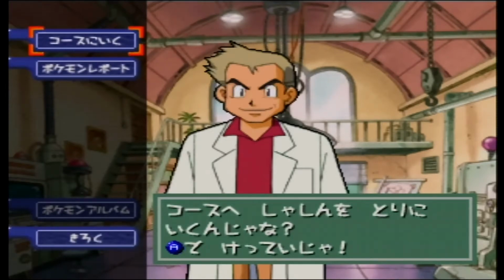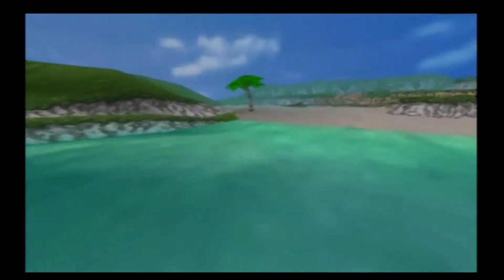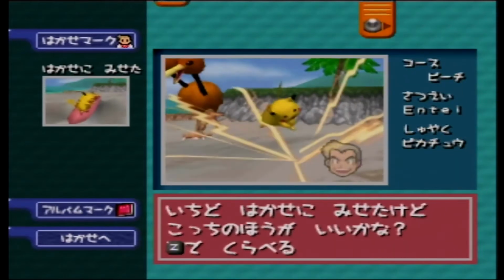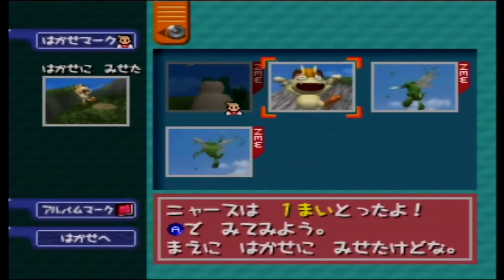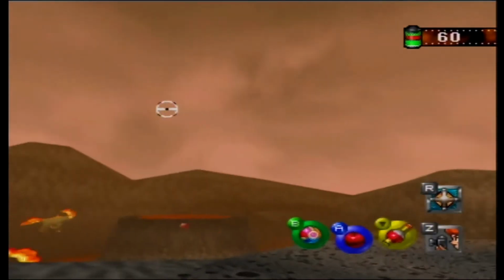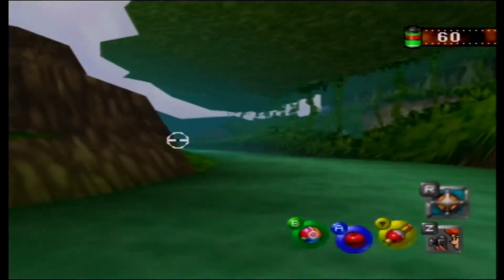Pocket Monsters Snap (Pokemon Snap) Part 4: It's a Sign!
Hi everyone, welcome to part 4, and the final part of my Pocket Monsters Snap playthrough! I hope that you have all enjoyed watching my videos so far. My main goal for this play through was to show off the Japanese differences to an English Audience. I hope that I done a good job with it. I look forward to uploading more videos for you all. :)